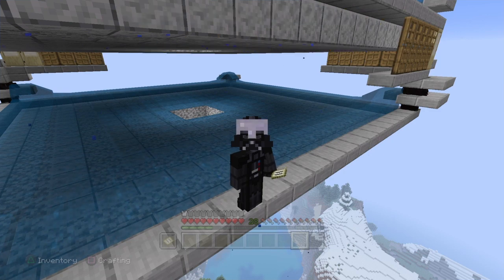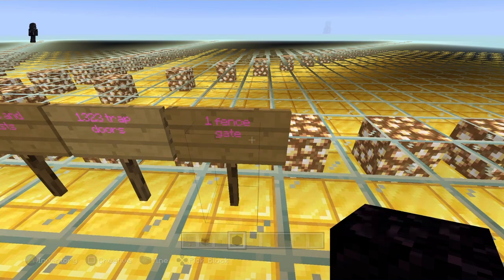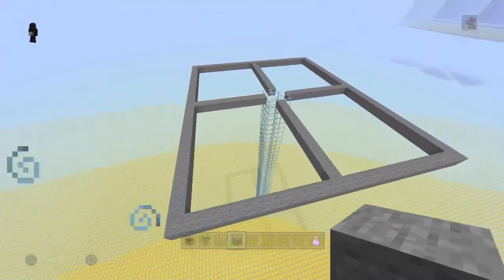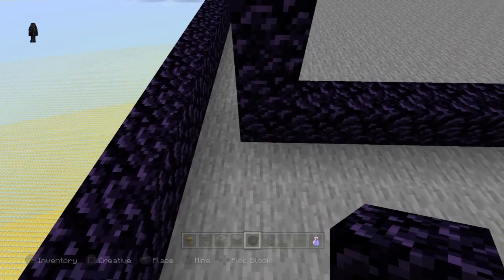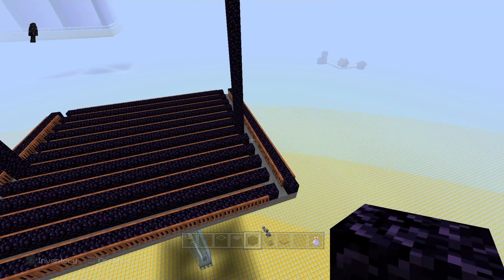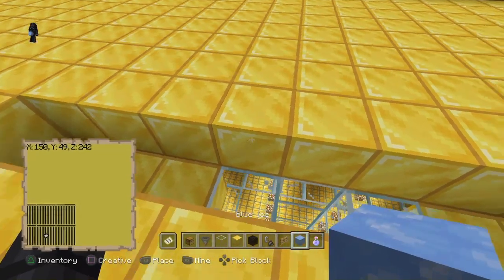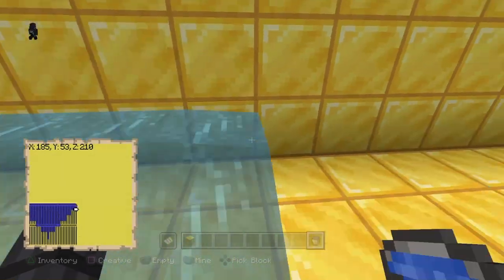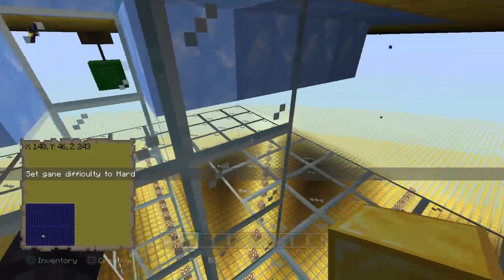Insane PS4 Gold Farm: the Midas Factory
How to build an extremely over-powered gold farm on the PS4.